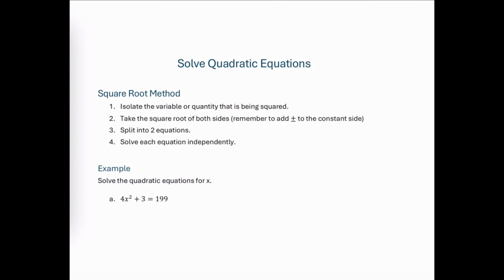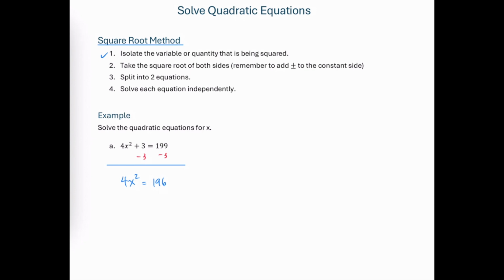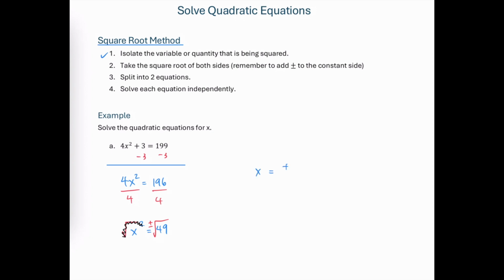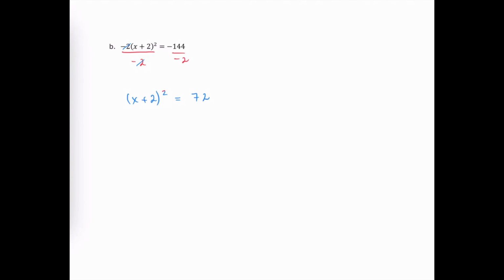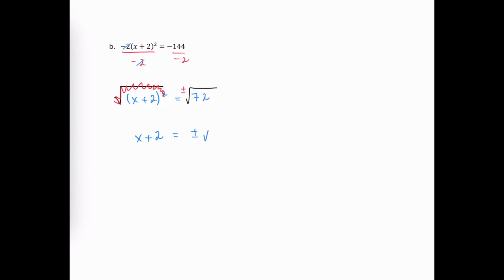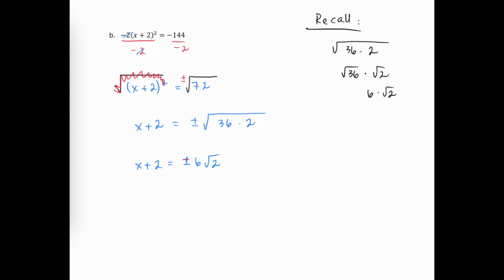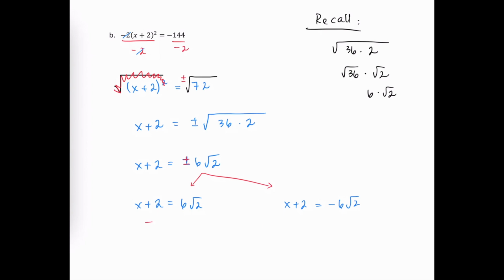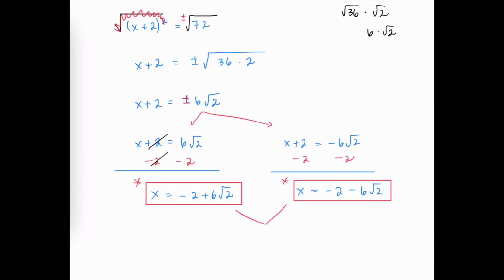Solve Quadratic Equations - Square Root Method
Solve quadratic equations using the square root method - two examples